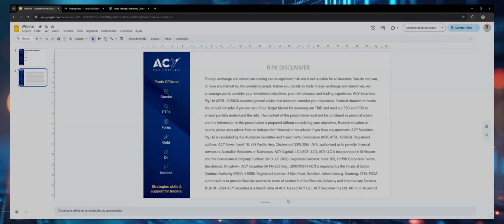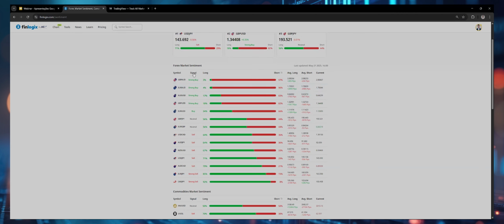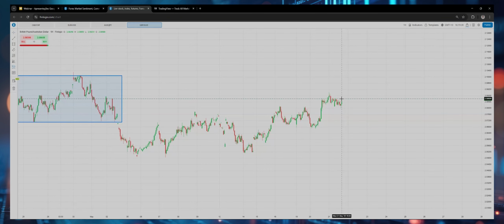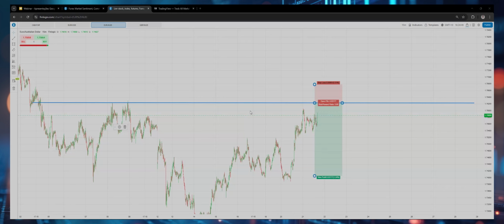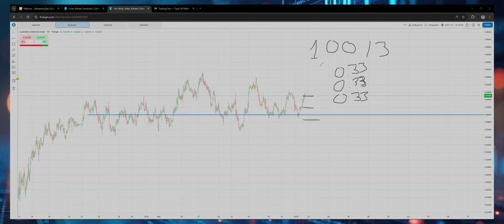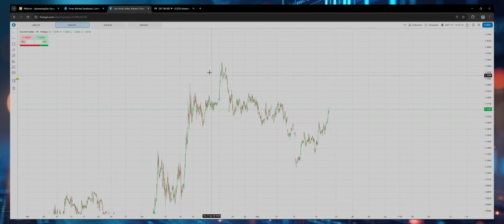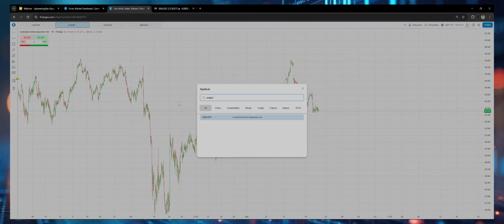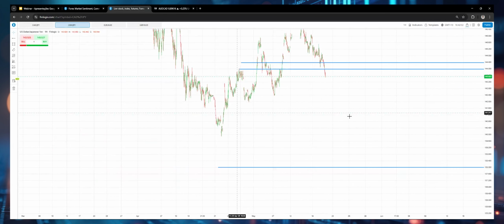Master the Markets: FX Trading with Finlogix Sentiment Strategies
Join me every Wednesday as we trade together using the Finlogix Sentiment Tool. In this live session, I’ll guide you through one of my top FX trading strategies, showing you how to leverage market sentiment to identify high-probability setups. We'll break down real-time trade ideas, including entry points, take profit, and stop loss levels so you can sharpen your skills and boost your confidence in the markets. We’re going to break down how to use Finlogix to identify high-probability entries and exits, and today, we’re focusing specifically on EURUSD, EURJPY, GBPAUD and AUDCAD.

Phone:
Australia